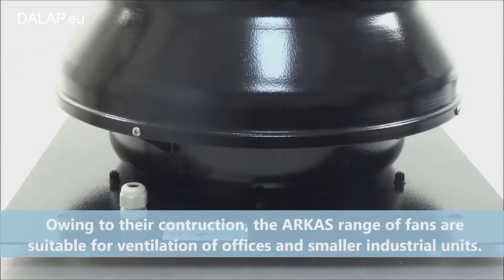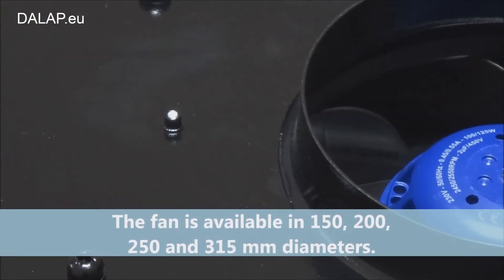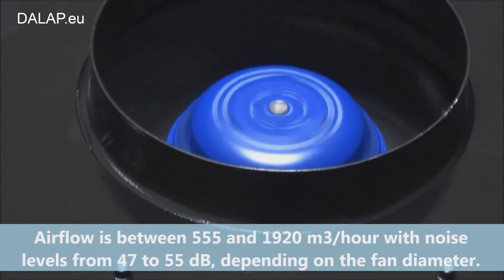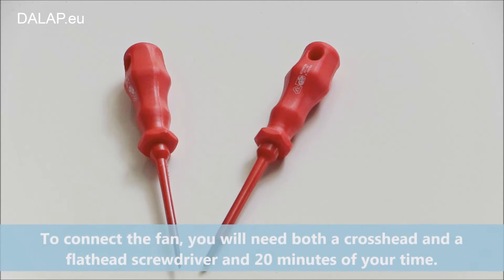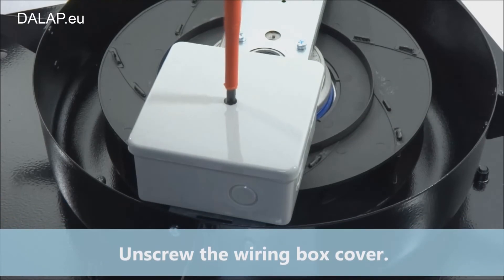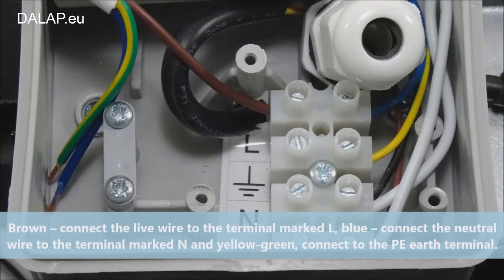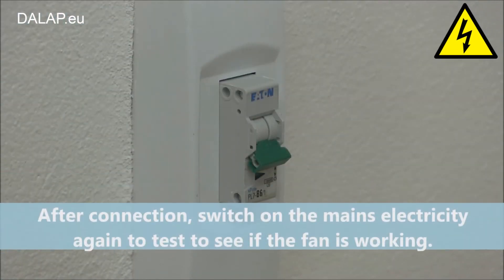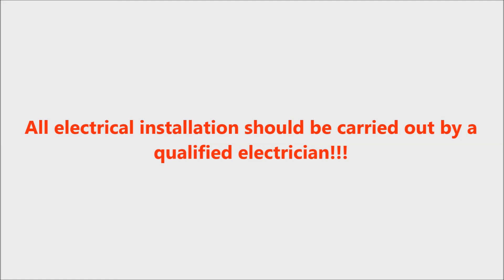Dalap ARKAS centrifugal roof fans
This is a presentation and installation video for the Dalap ARKAS centrifugal roof fans